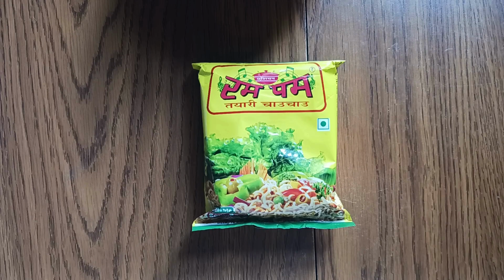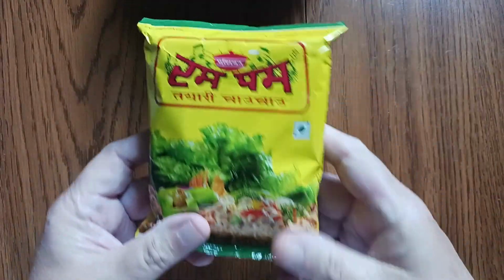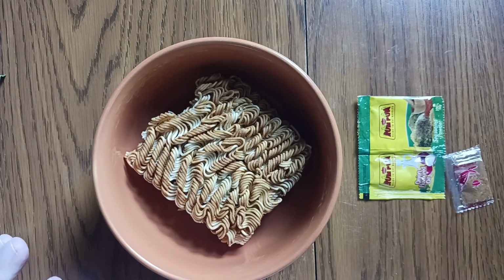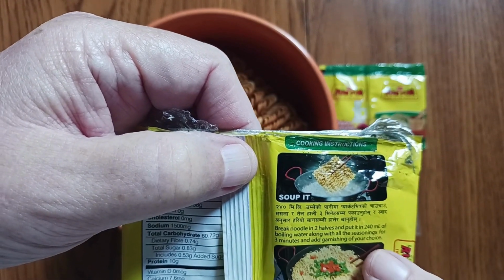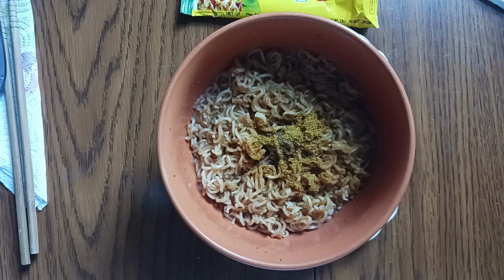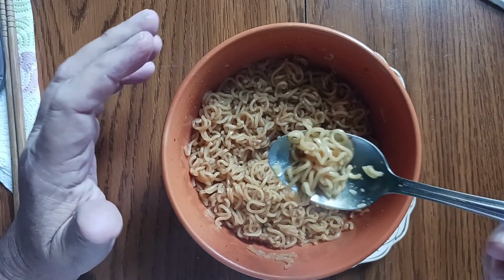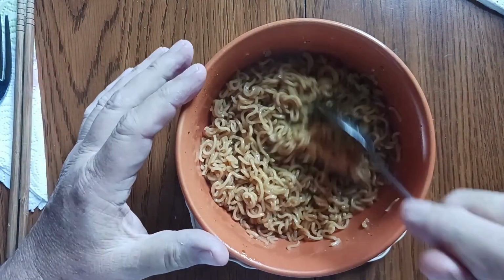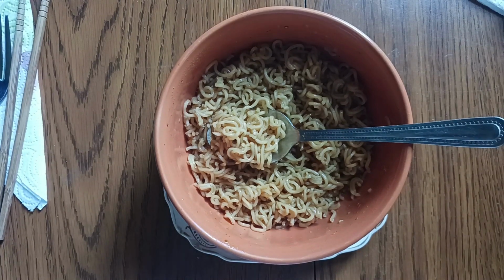🇳🇵 Rum Pum Noodles Review. 🇳🇵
I try Rum Pum Nepali noodles for the first time